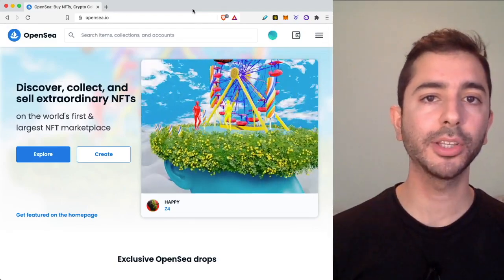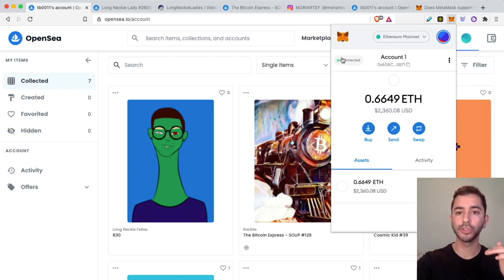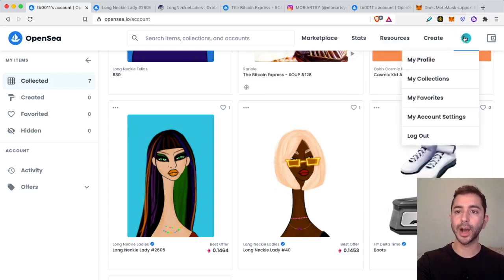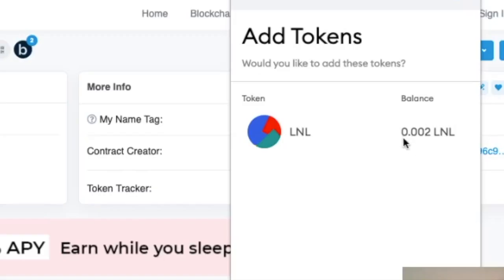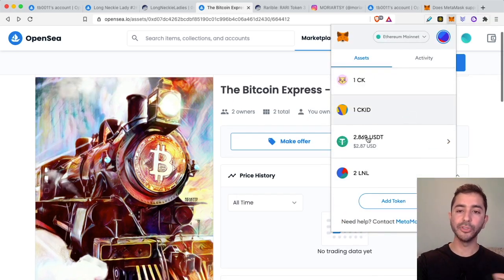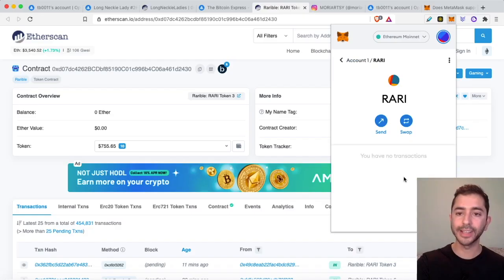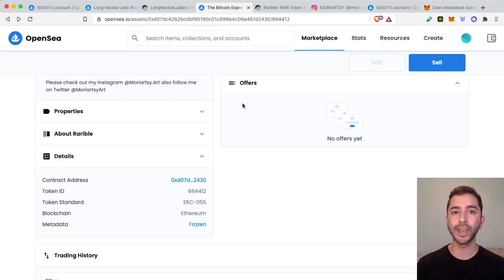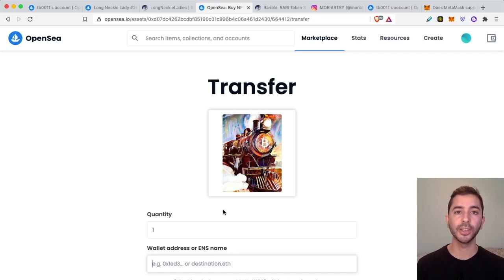How To Add NFTs To MetaMask (Updated)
In this video, we will cover how to add custom tokens and NFTs to MetaMask. We will also address common issues with adding NFTs, token decimals, the difference between ERC 721 and ERC 1155, and how to send NFTs.

Intro -0:00
Add Token - 0:26
Custom Tokens - 1:28
Token Decimal - 2:30
ERC 721 vs ERC 1155 - 3:38
Manage NFTs In OpenSea - 6:02